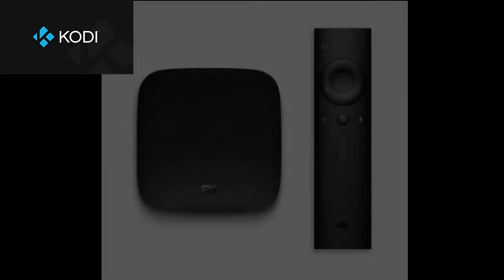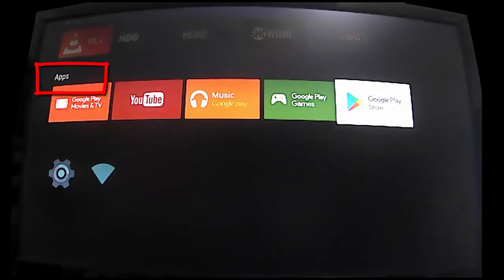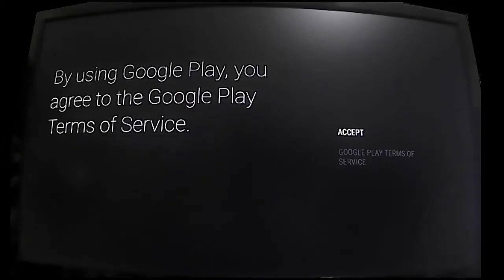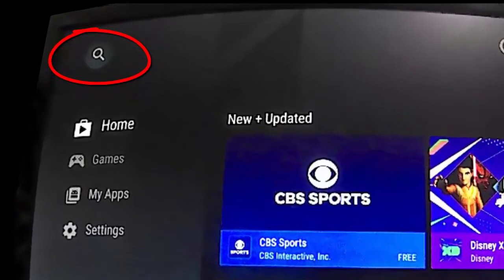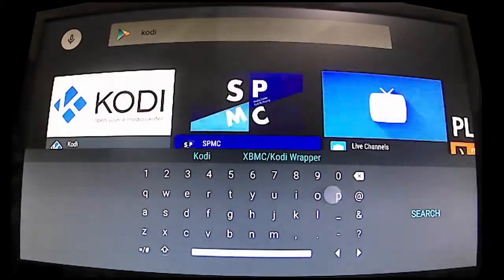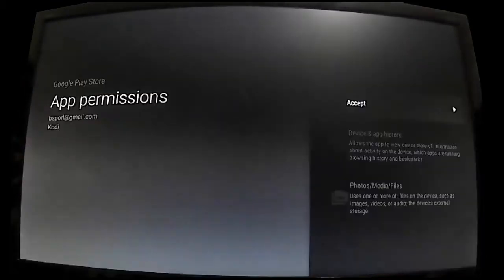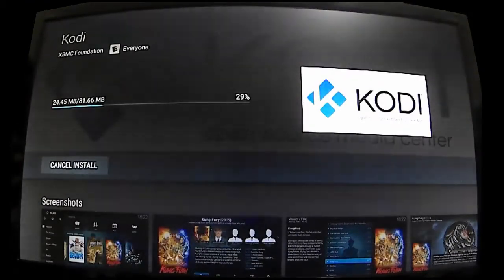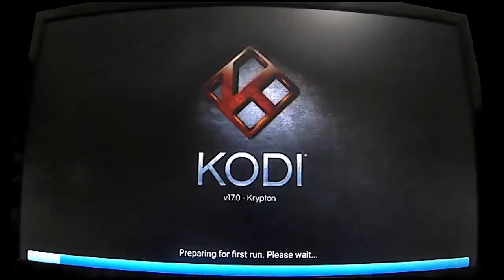Kodi – Install Kodi on Android TV (Mi Box)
This is a Super Simple Tech guide to install Kodi on Xiaomi’s new Mi Box.

• Google Play from the Apps Row
• Select Search – Magnifying glass icon in the upper left corner
• Type Kodi on the screen keyboard
• Select Kodi from Search Results
• Select Open to launch Kodi